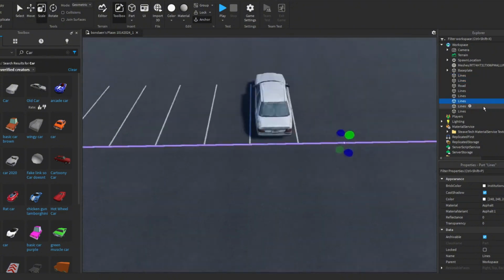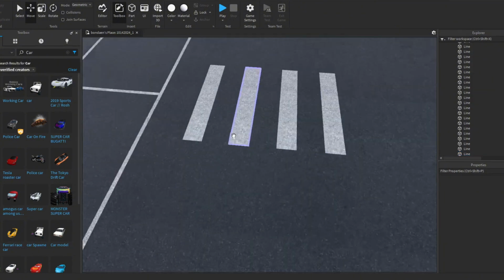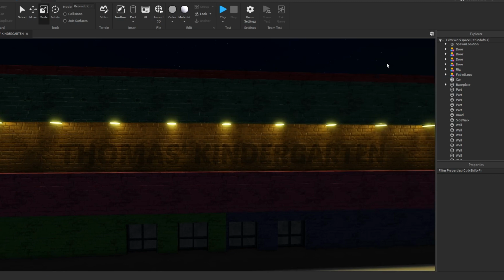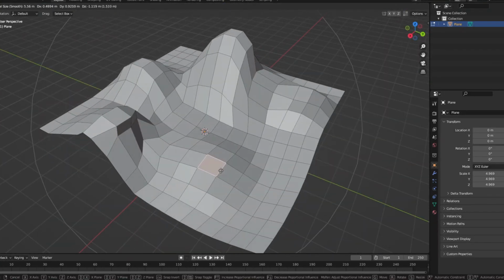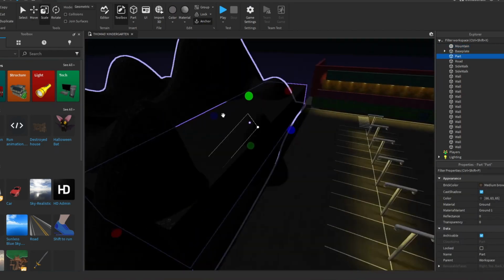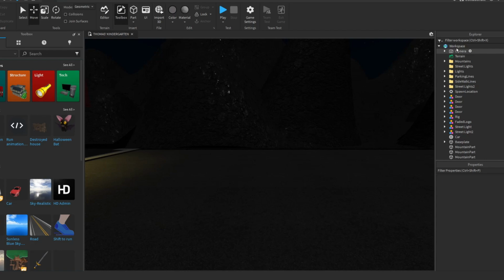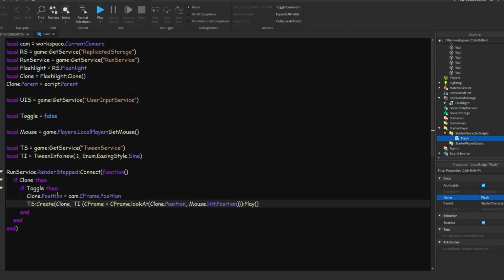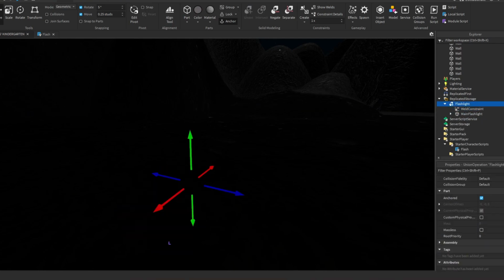Making a Roblox Horror Game... Devlog #1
This is the First ever Devlog of The Series!

Follow me on Roblox!